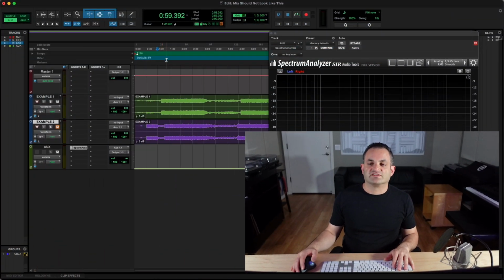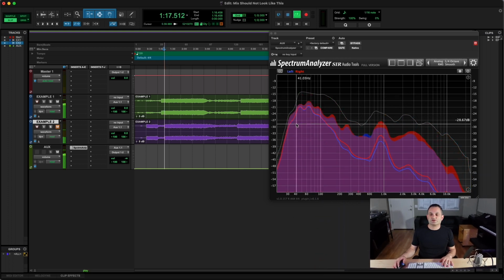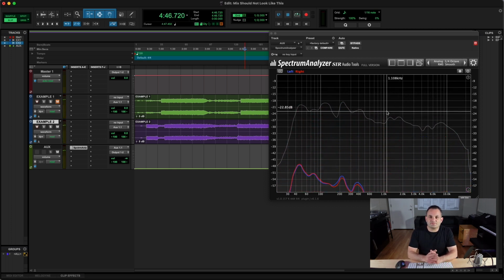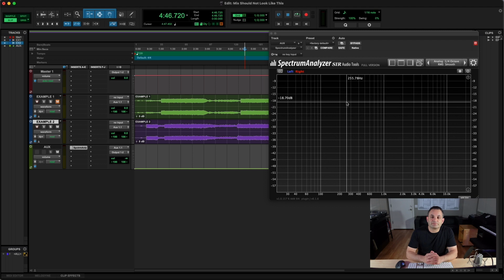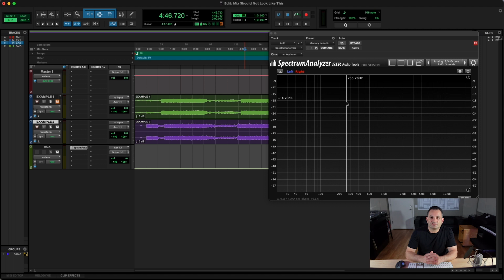Your Mix Should Not Look Like THIS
Unbalanced mixes can be problematic. In this video, I will share common issues I have seen in mixes from my clients. I will also share an examples of unbalanced mixes on a spectrum analyzer and how room coloration, speaker limitations, and skill level can and are probably impacting your mixes.